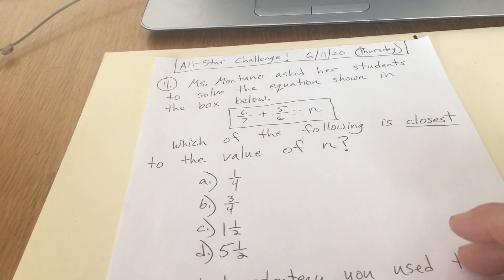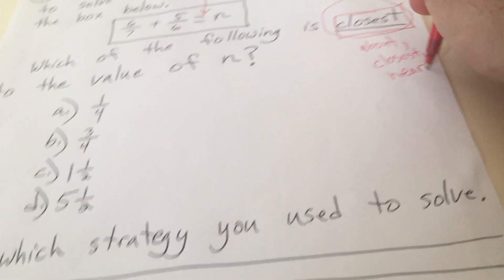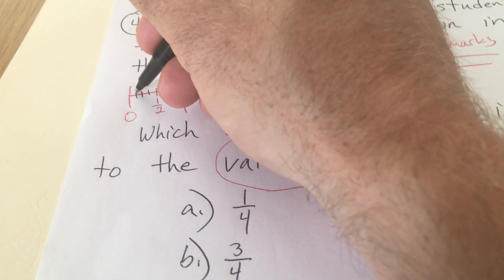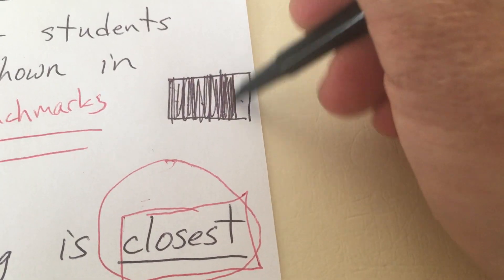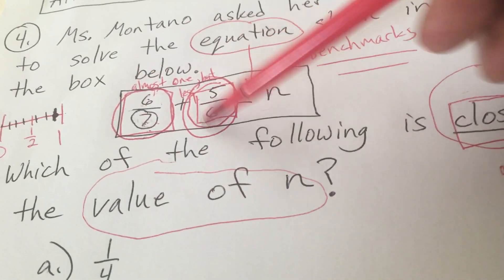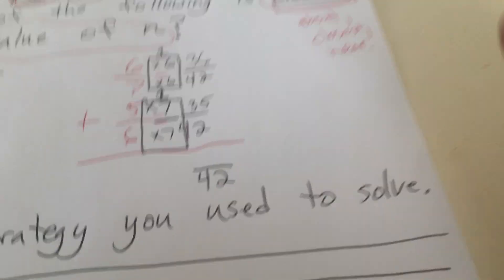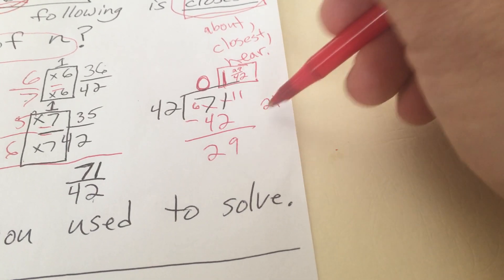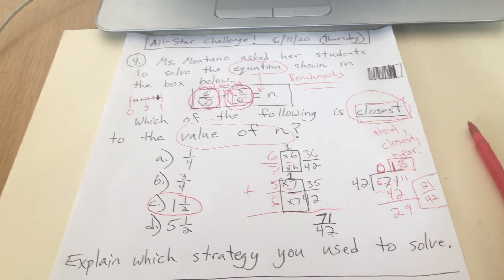All-Star Challenge! 6/11/20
Solve a word problem and EXPLAIN which strategy you used in order to find the correct answer. Good luck!